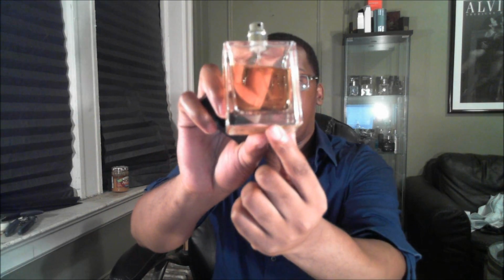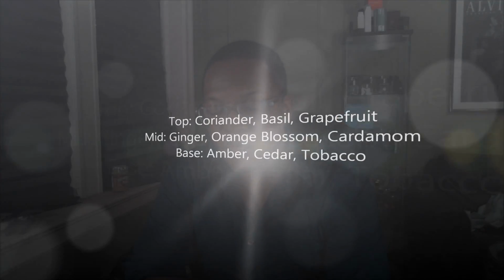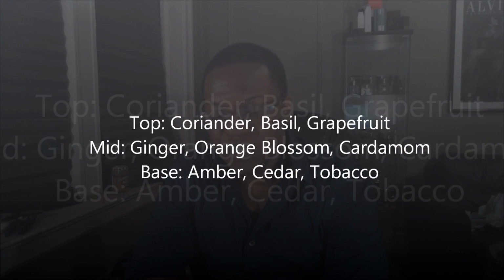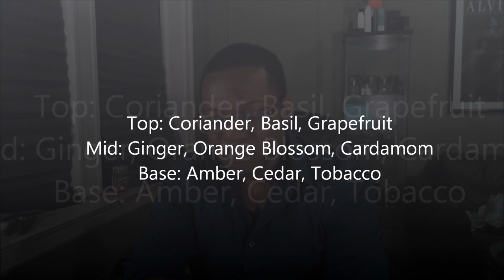The One by Dolce & Gabbana | Fragrance Review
Notes: 01:54    Score: 07:53